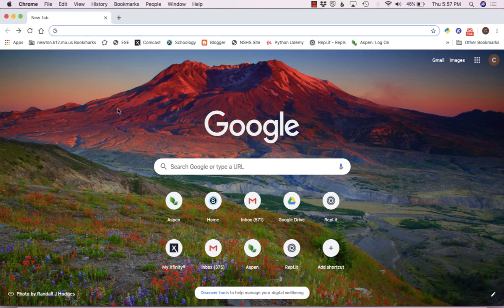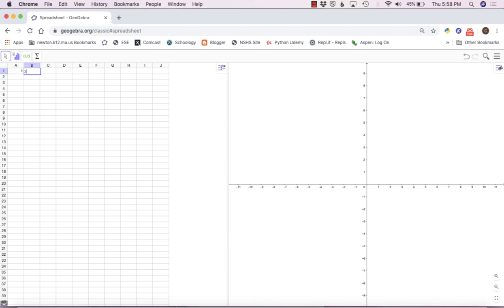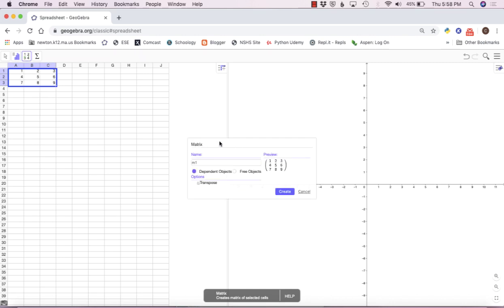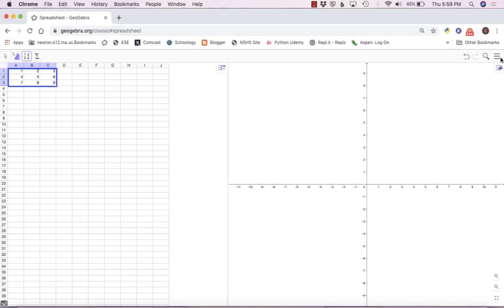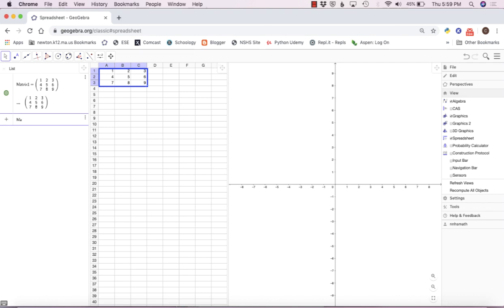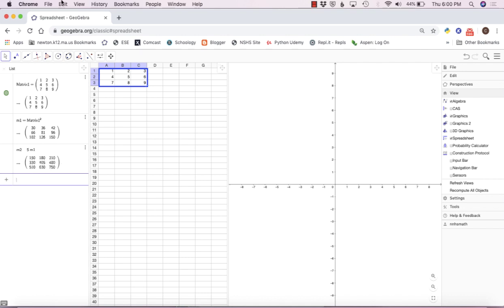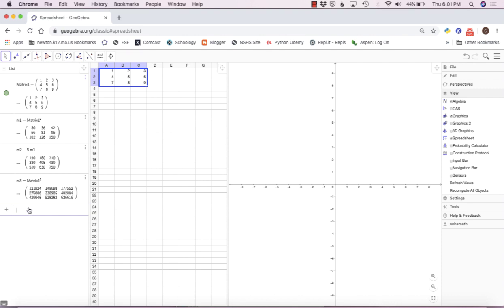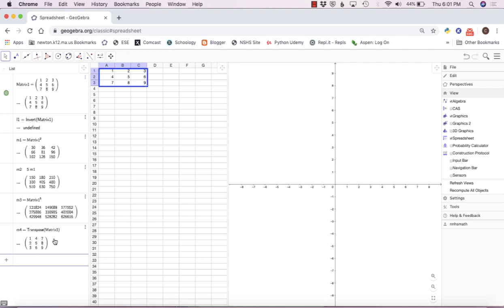GeogMatrix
How to create a matrix and carry out simple matrix operations in Geogebra.